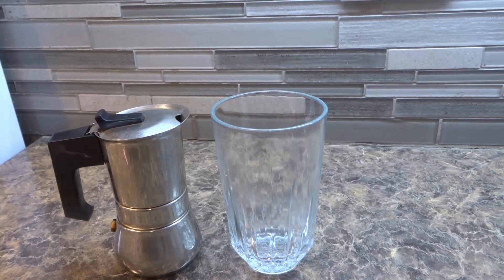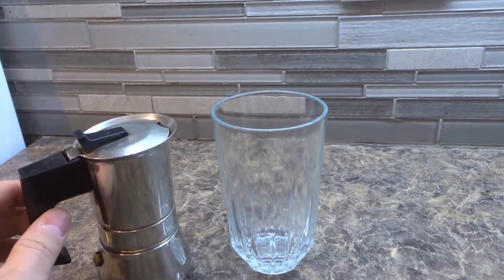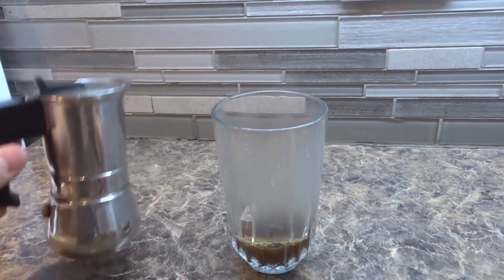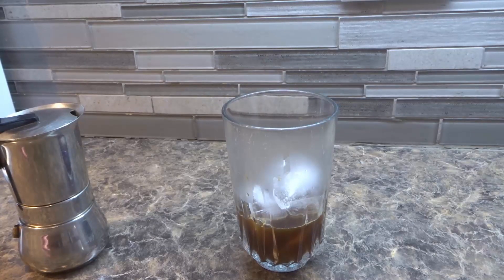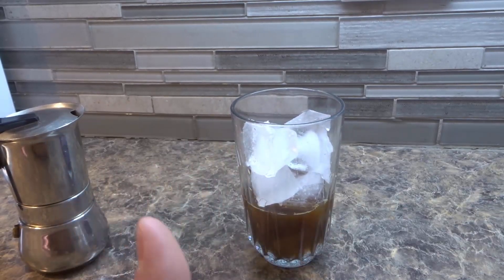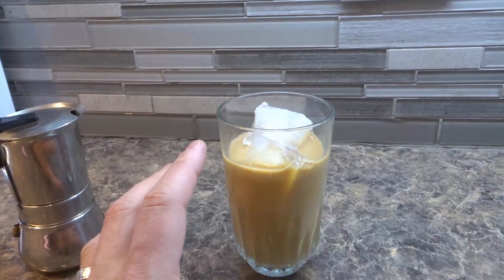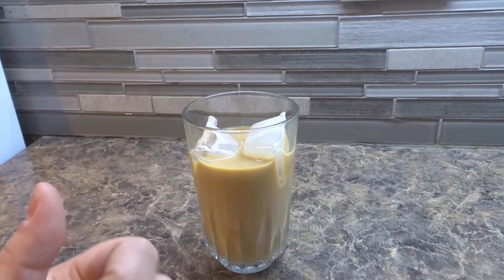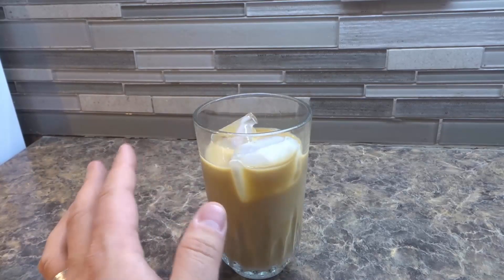How To Make Cold Brew Coffee-SUPER EASY Method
In this video, I show you how to make cold brew coffee. It is actually a super easy method that makes use of things that you probably have in your home. If you want a delicious and cold caffeinated drink, then this is definitely the video for you. All that you have to do is brew some coffee and combine it with ice cubes, milk, and sugar and you will have created the easiest cold brew coffee that you could have ever created!